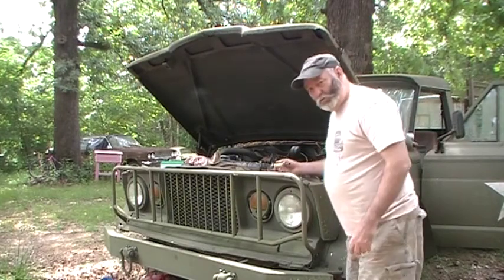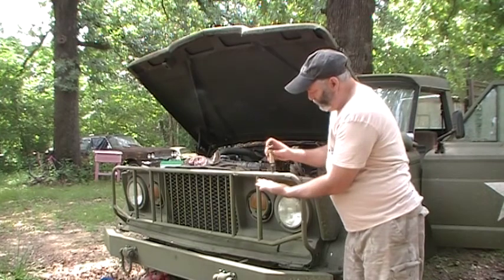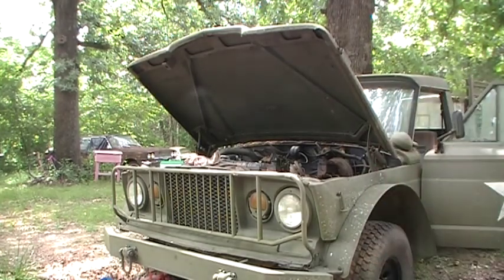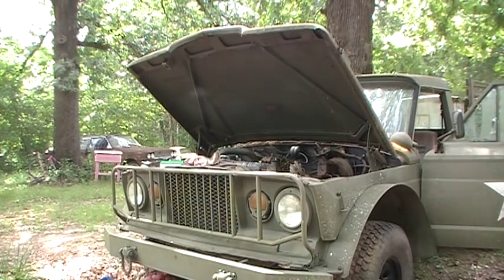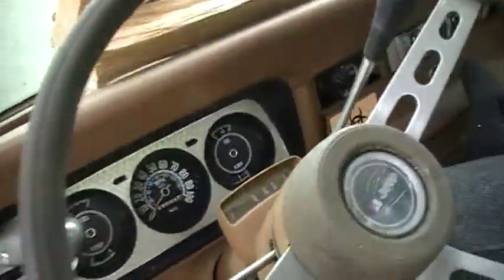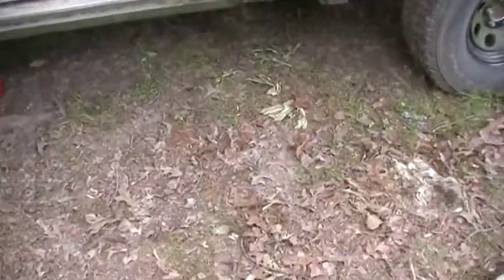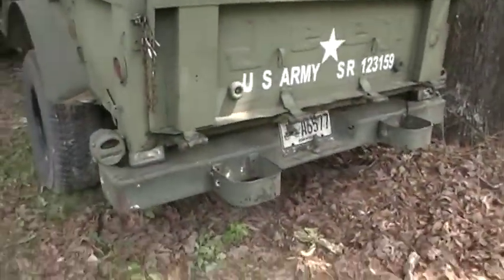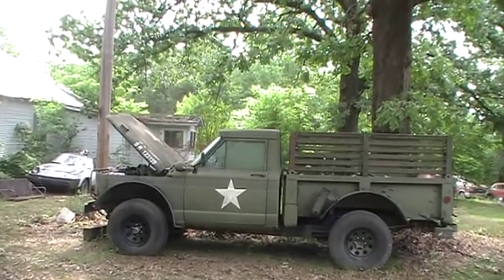M715 War Wagon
After 700 years it is awake. Surprise to me. Woo Hoo!